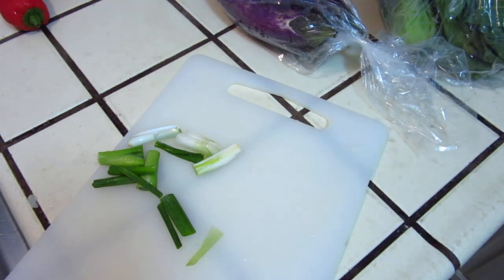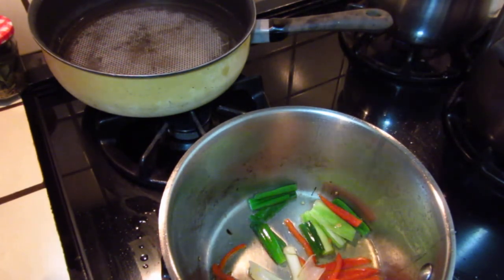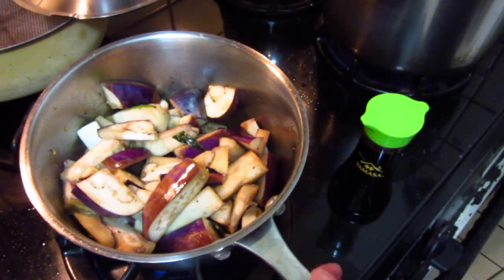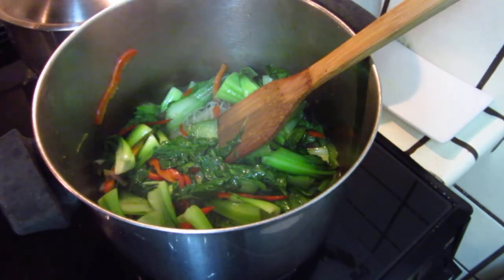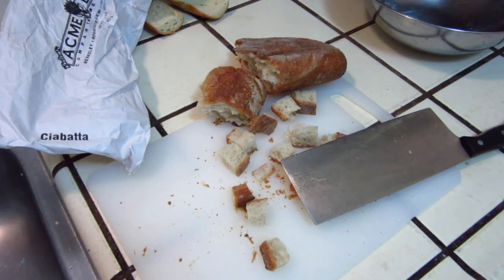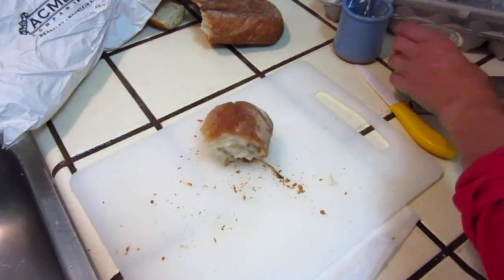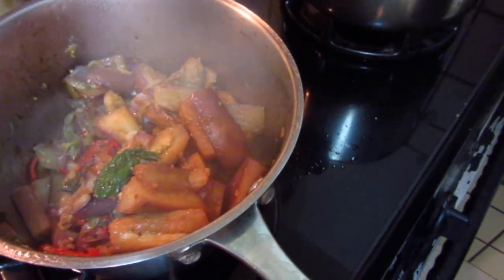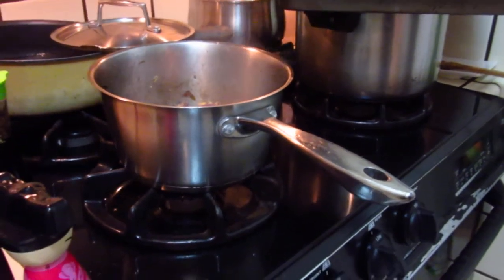Cooking - vegetable pain perdu